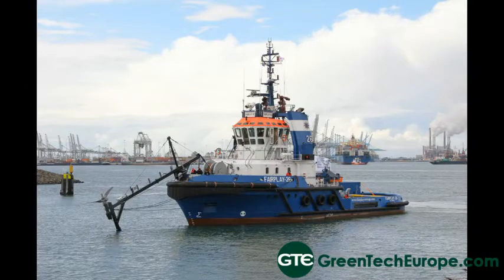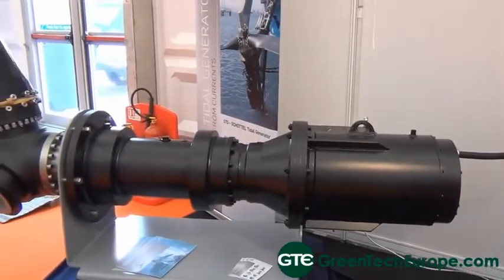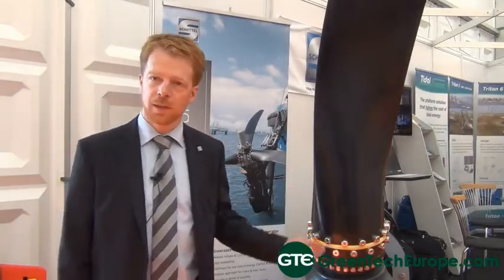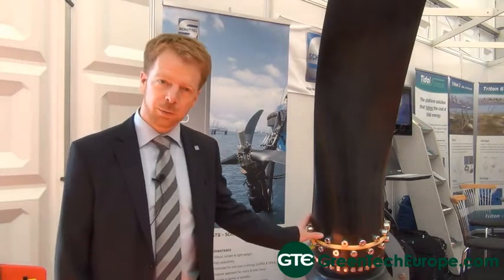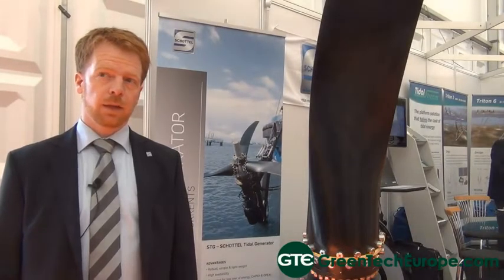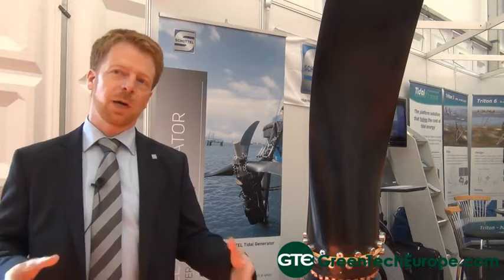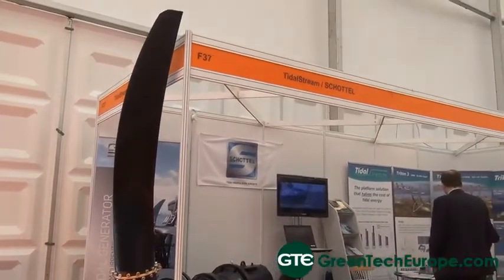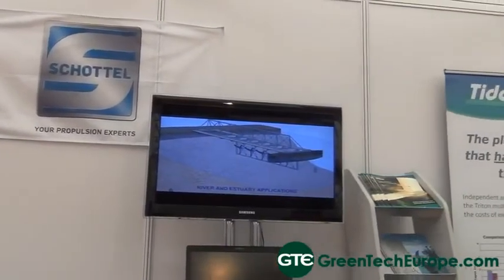Schottel Interview: Tidal turbine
We are an innovative group of companies specializing in the development, design, production and marketing of azimuthing propulsion and manoeuvring systems, as well as complete propulsion systems with power ratings of up to 30 MW for vessels of all sizes and types.